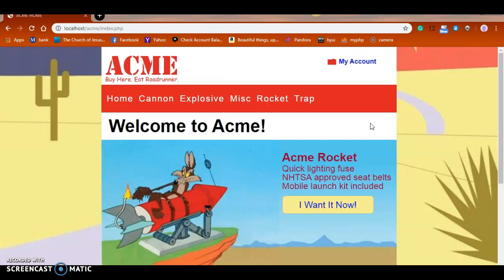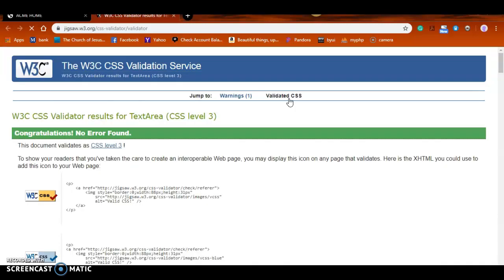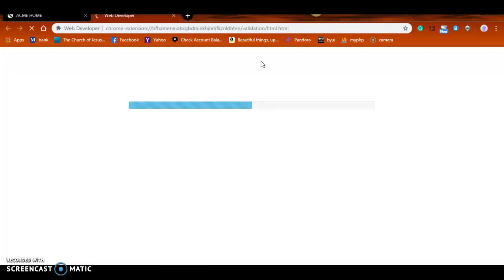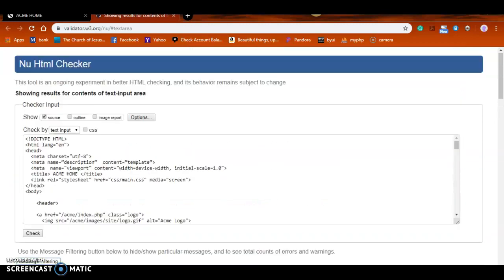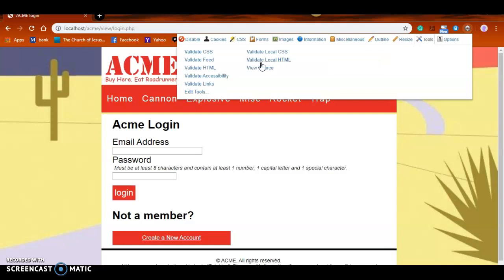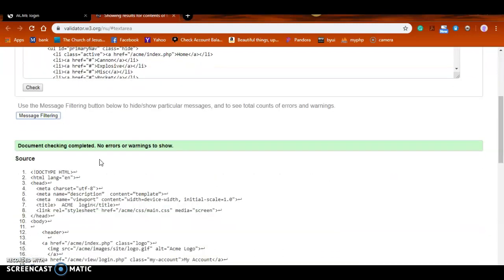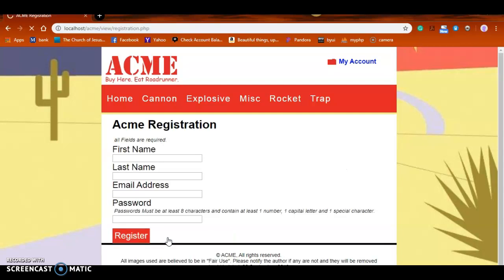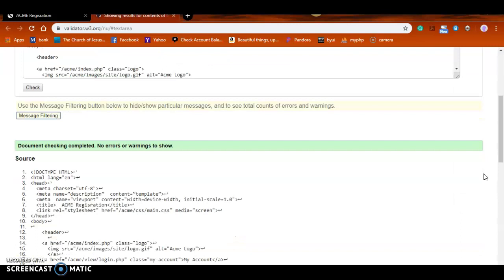Enhancement 3 Justin lee